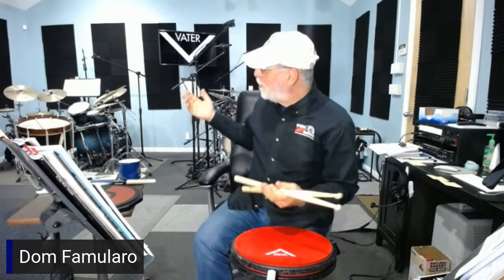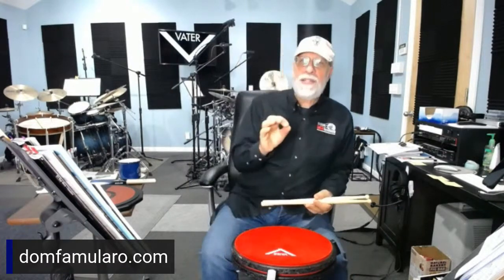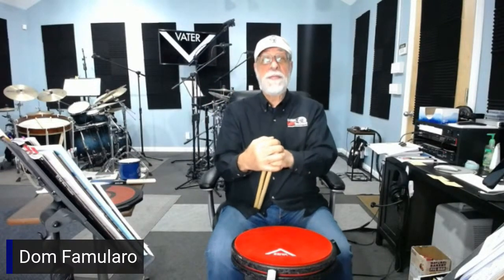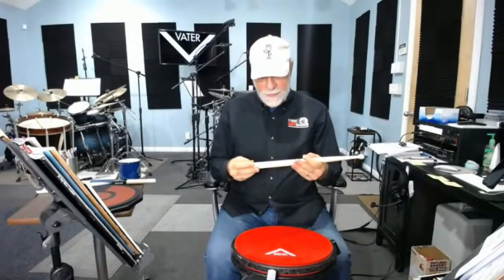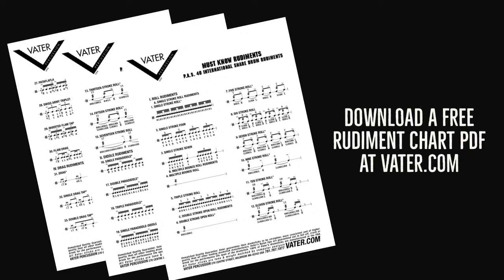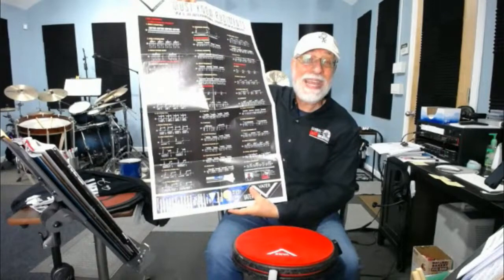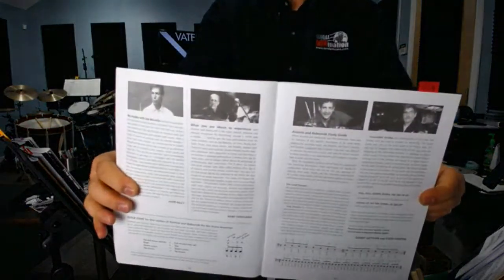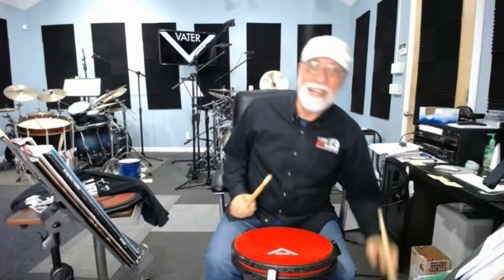On The Pad: Dom Famularo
Kicking off the Vater Drumsticks "On The Pad" educational series is Vater Artist and renowned educator Dom Famularo! No matter what style you play, what experience level you are...have a pair of sticks ready for some drum education fun!